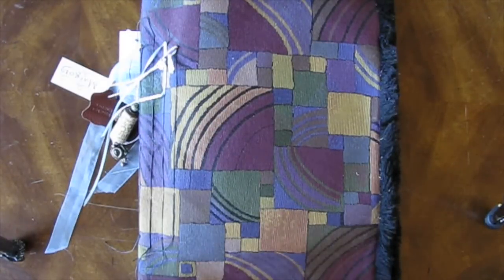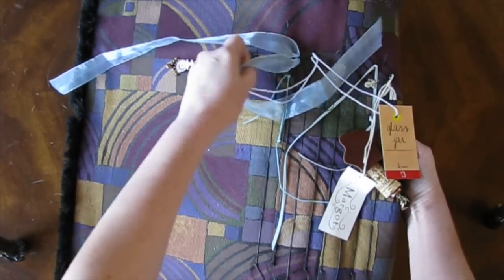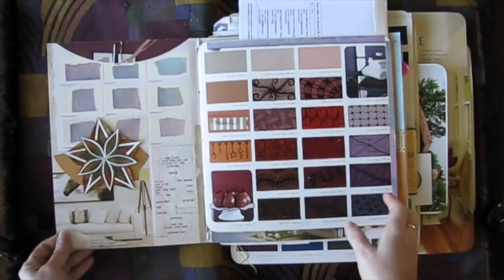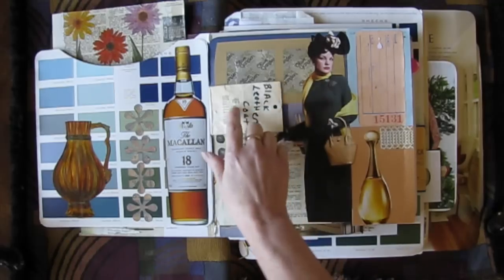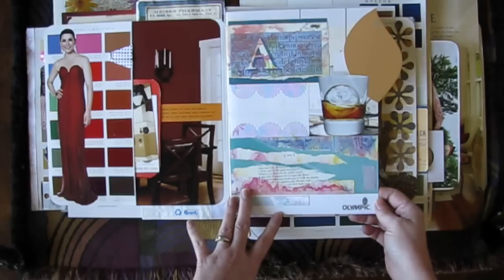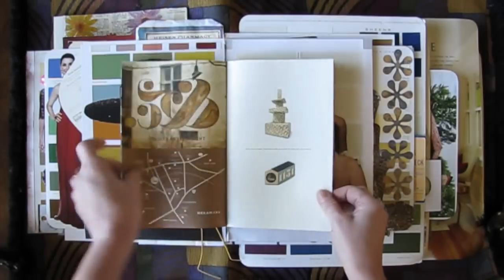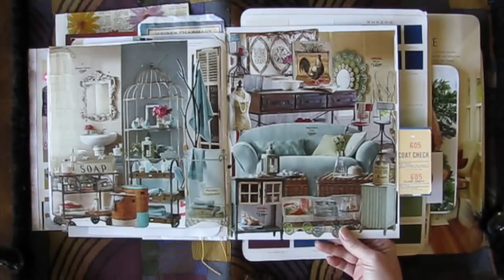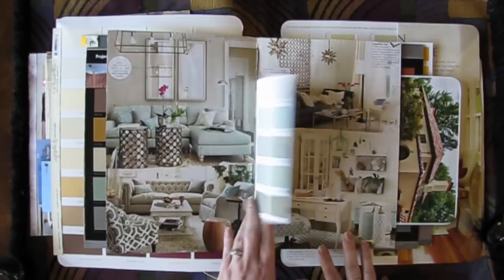Giant Paint Swatch Journal Update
Because it's not big enough.